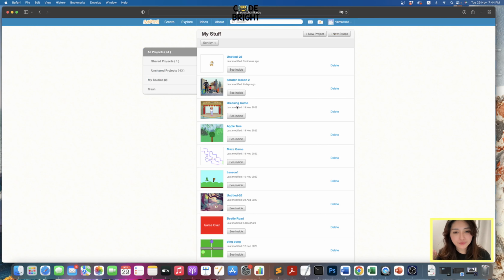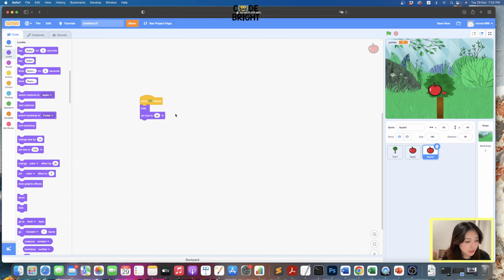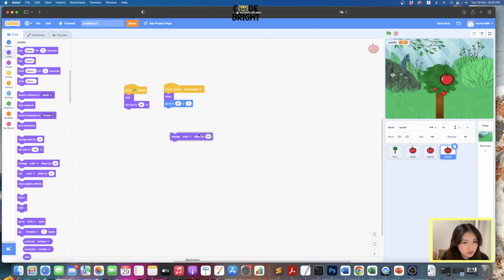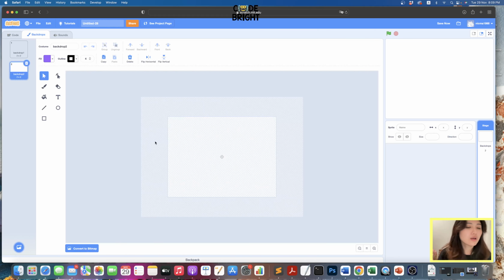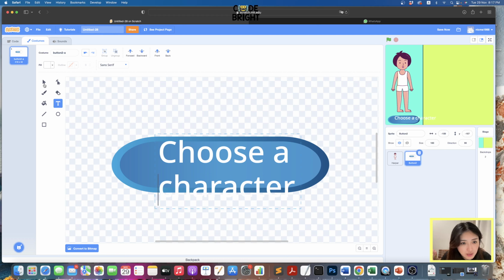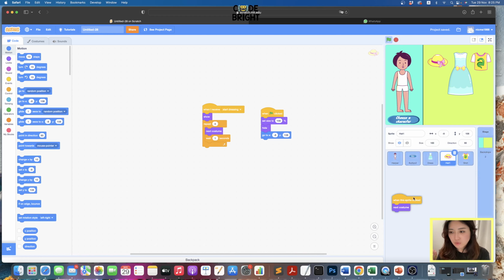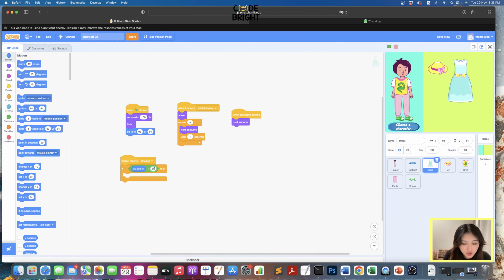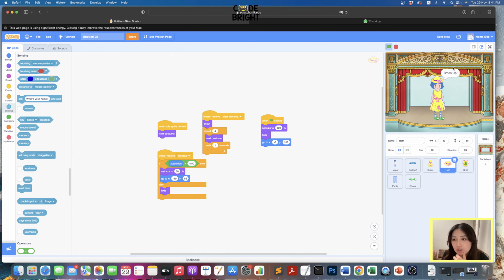Scratch Lesson5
Game1: Apple Game
Game2: Dressing Game